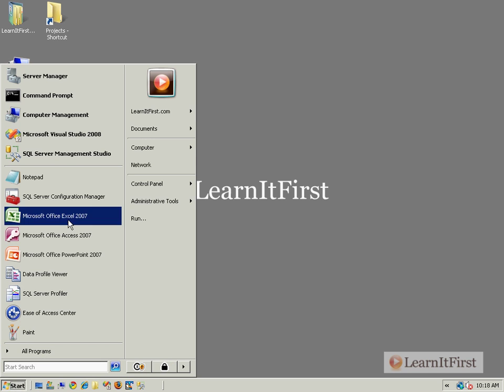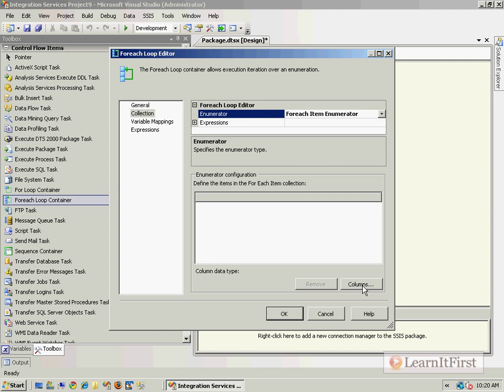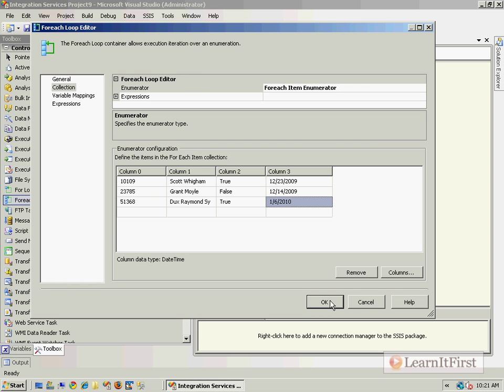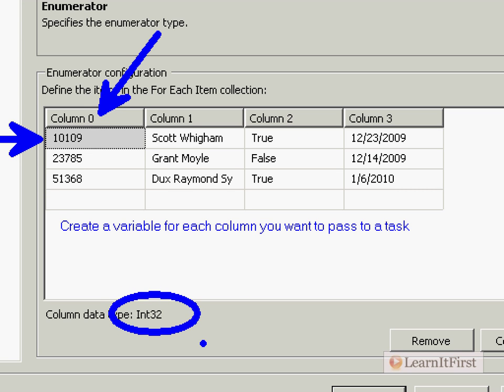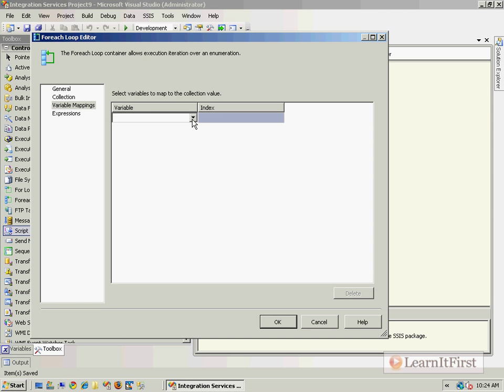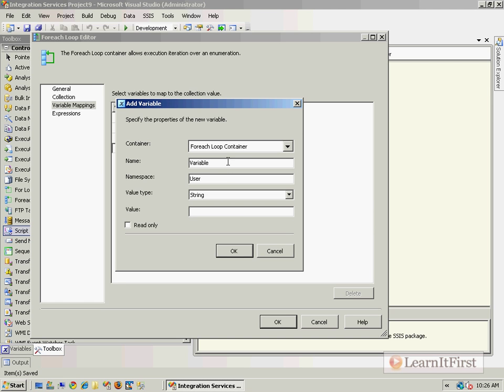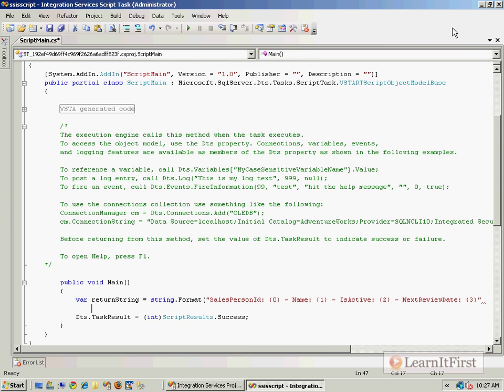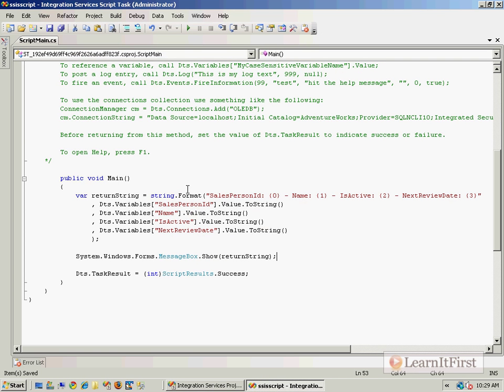MSBI - SSIS - Looping Through Every Row In A Item Collection - Part-96